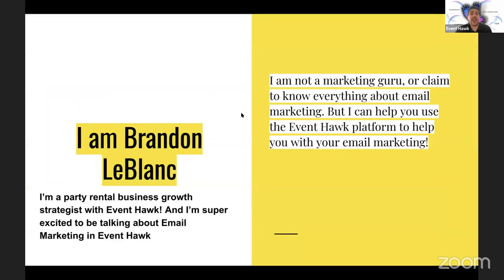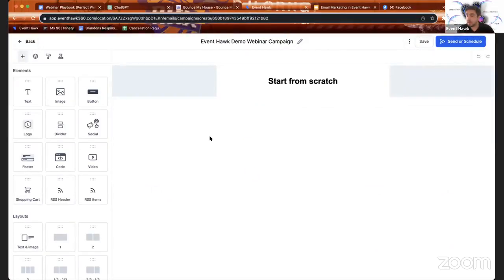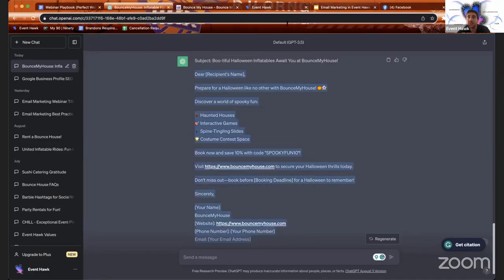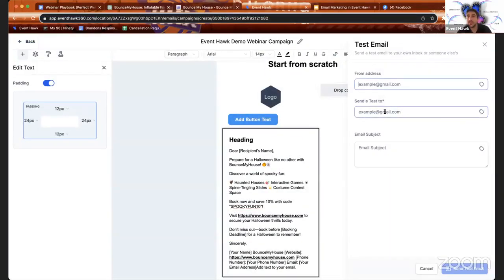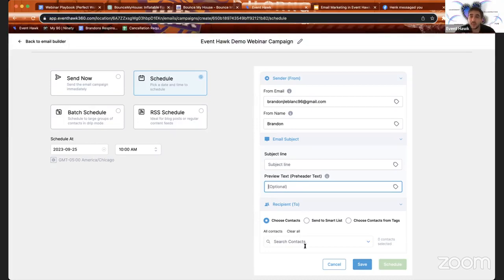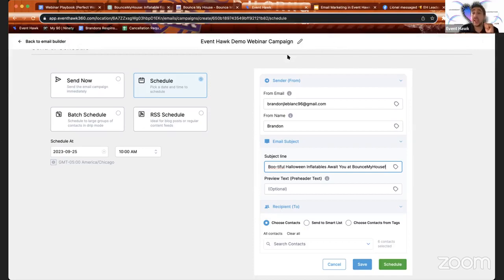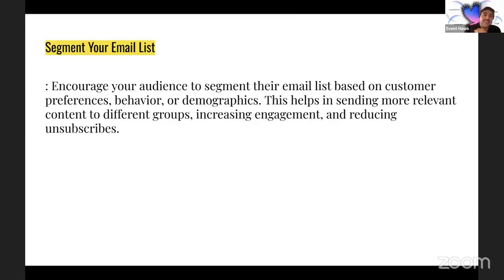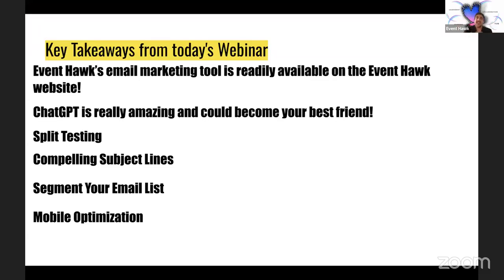How To Create And Schedule Email Marketing Campaigns In Event Hawk - Event Hawk Help Center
On the left-hand side, you will see an option that says “email marketing” click it!

 Then on the email marketing tab, you will click “emails” at the top, then “Campaigns”

Once you are on the Campaigns screen, on the upper left side click the green box that says “Create campaign”

Make sure to add the name of the email campaign at the very top.

Click the little check mark on the right-hand side of the screen for a blank campaign.

There you will click “designer edit”

This is a drag-and-drop design editor.

Meaning all you have to do is take whatever it is you want on the left side of the screen and drag it to the blank email you are creating

You will want to stick to mainly text, if you have a lot of images then the email looks very “ad” like. A few images are fine, or one at the top with your

From there you are going to add some text

Use Chat GPT for this

One prompt idea “Write a promotional email for (insert your website address here)

The best part you can take it, take parts of it, take the whole thing

But make sure you read it before sending it

Then just for fun, make a shorter version

Then ask it for another version

We like doing this and getting multiple variations of things so we can pick the best one

Split test

The time

Data

The week

The offer

Subject line

All of it, just to see what gets people clicking and what doesn't

If you are using the customer name, then you will want to highlight the “customer name” part on the email, and on the top right click “custom values”

Click “Contact

Then click “first name”

It will automatically fill in the customer's first name.,

Save it

Then do a test email to yourself

See what it looks like before it is scheduled to be sent

You can either send it out immediately after you create it

OR you can schedule it to be sent at a certain time and certain date. (remember the split testing)

Put the email you want to send it from

And the name (if you want)

Add the subject of the text

Scroll down to the preview text line

Play around with it

Add the persons name

Maybe say something like “Heres a great idea for Halloween”

Last but not least, click on who you are sending it to,

Fo rthis one you click contacts, then all contacts ( it will tell you how many contacts it will send to)

Or you can do a smart list and send it to just schools, or hospitals or whatever!

Bounce houses vs tents

Location

Price

Click schedule and you are all set